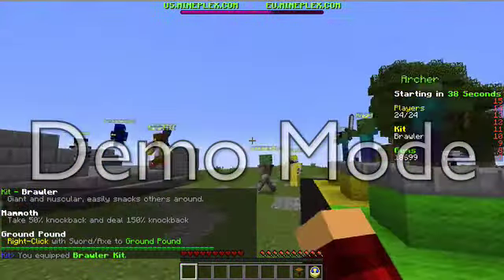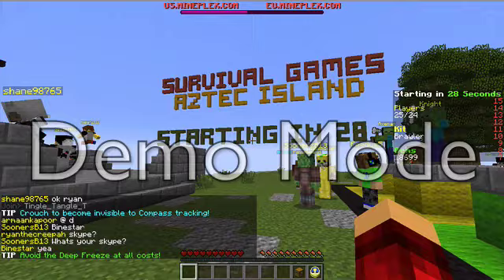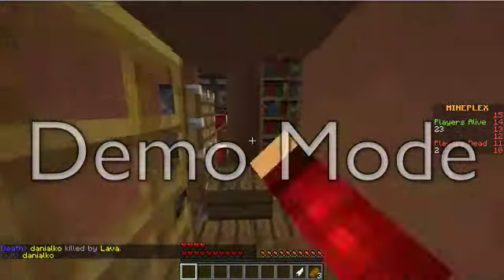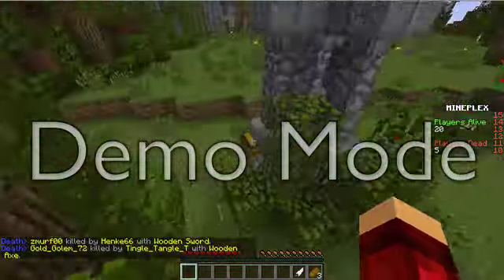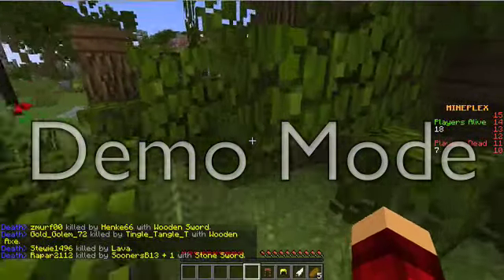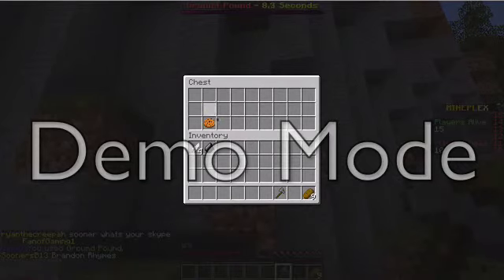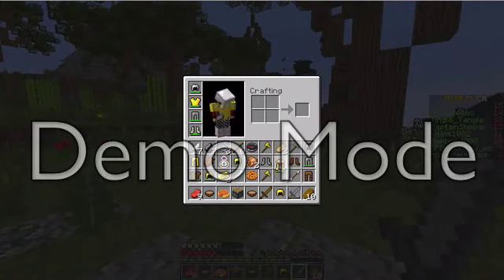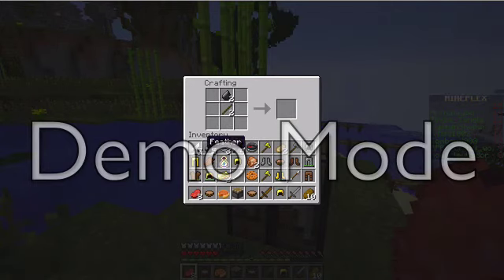Hunger Games ep. 4 TOO MUCH BREAD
Today I will be playing hunger games on mineplex.